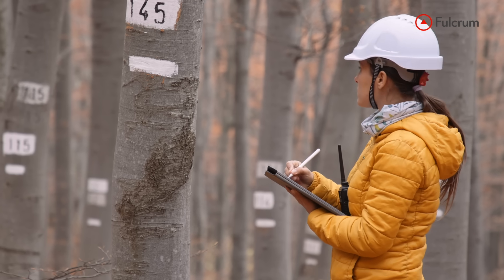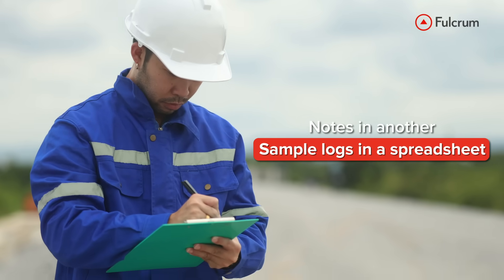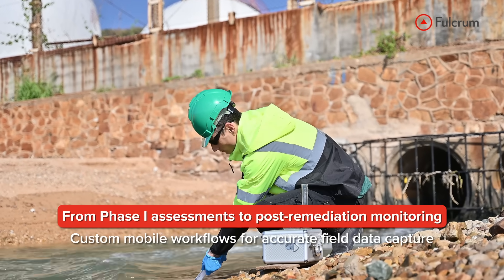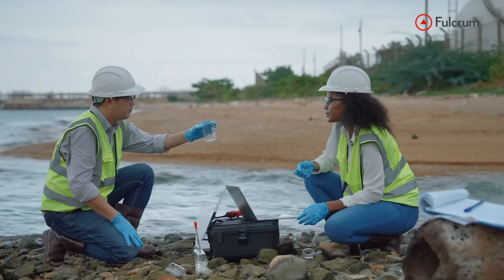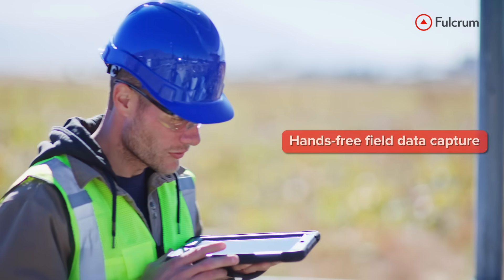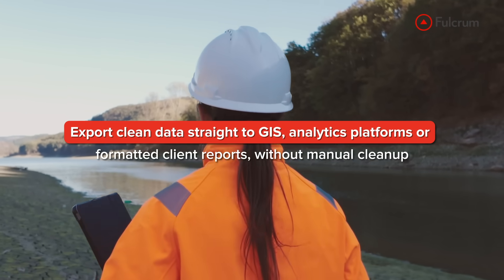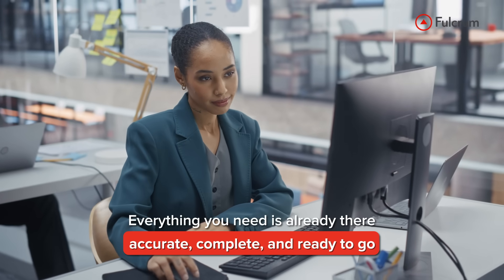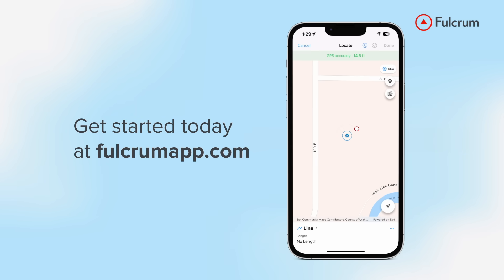Fulcrum for Environmental Field Data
In the video, the importance of not just collecting but also organizing and verifying environmental data is emphasized. It highlights the risks associated with fragmented systems and how Fulcrum addresses these challenges. By providing custom mobile workflows, Fulcrum enhances data capture, ensuring that records are structured, geotagged, and time-stamped. The platform integrates compliance into workflows, making documentation accurate and readily available for reporting. Ultimately, Fulcrum is presented as a solution that enables faster field work and keeps teams aligned.

Engage with Fulcrum on Social Media!